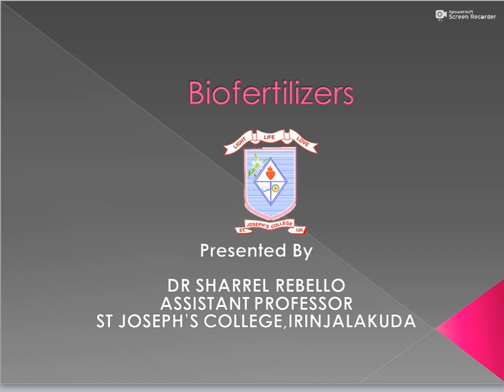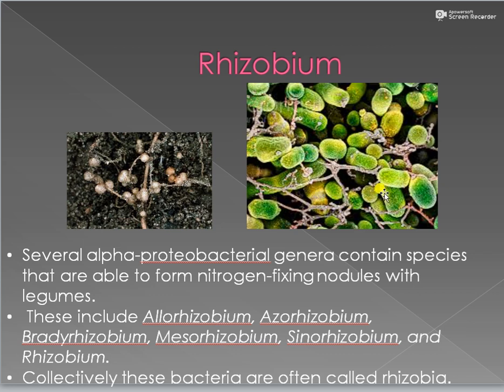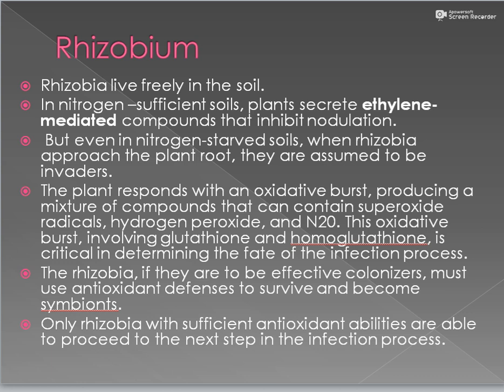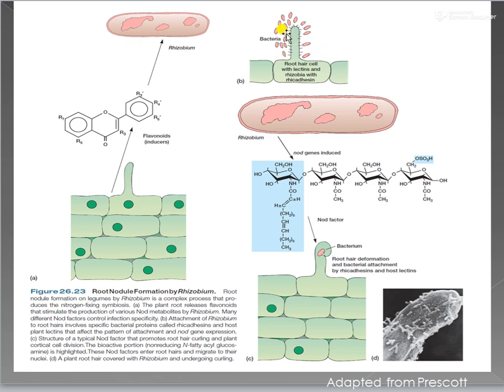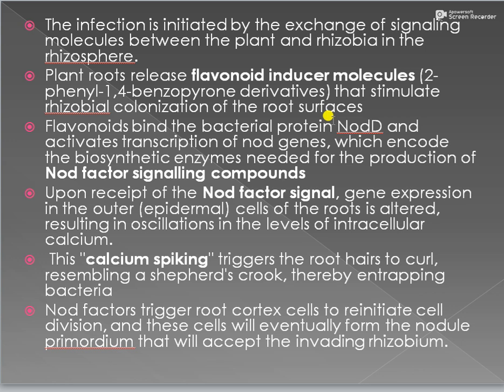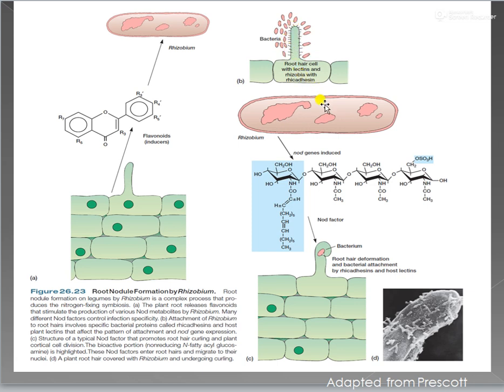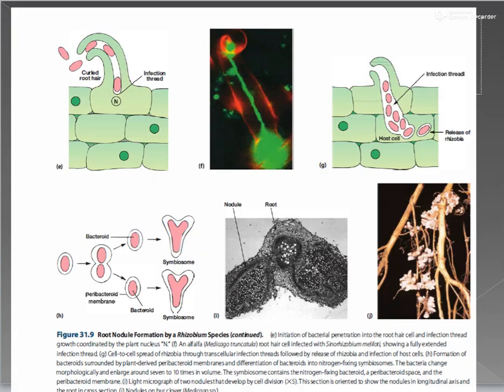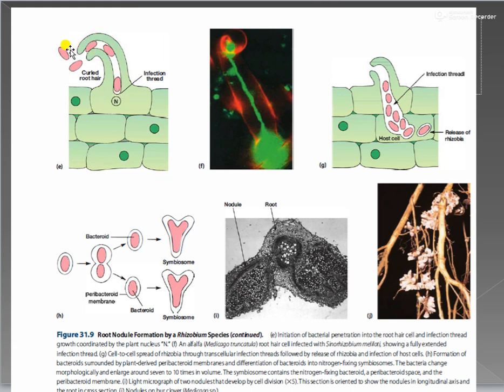Biofertilizers - part 2-symbiotic rhizobioum